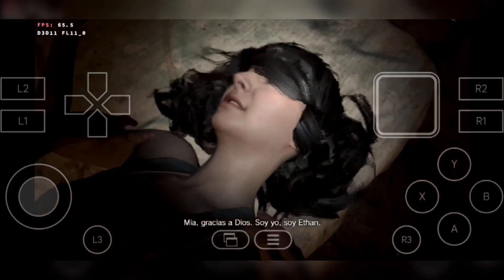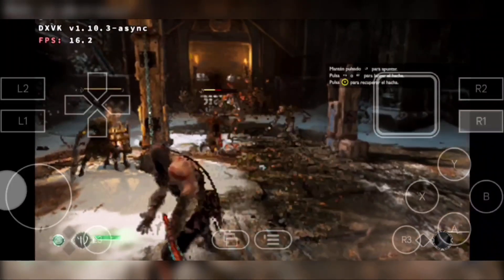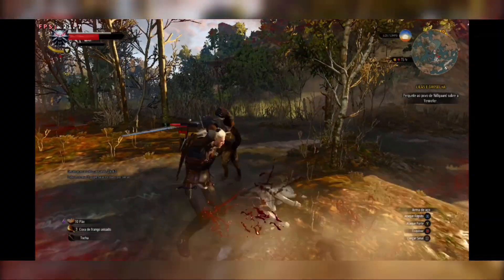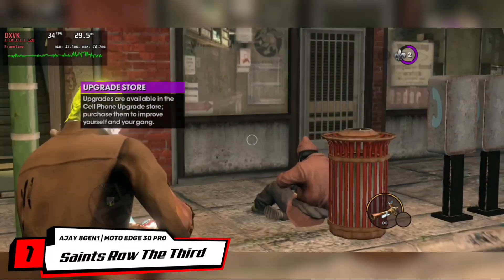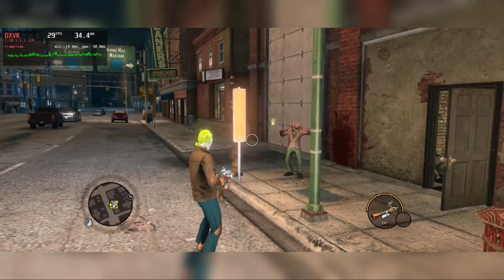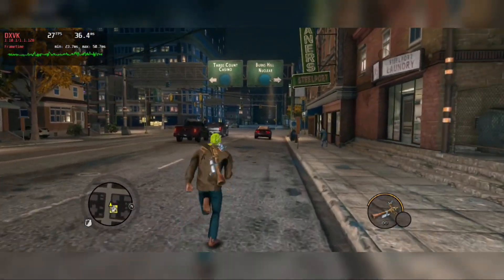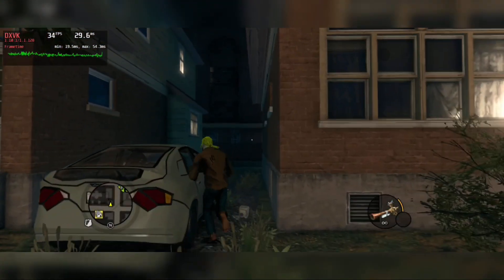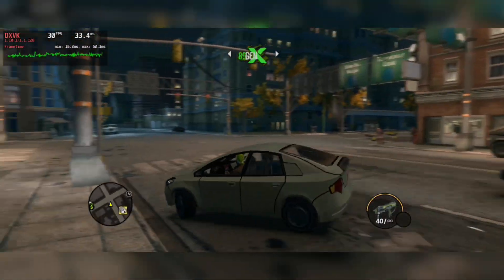Winlator Bionic Cmod v13 1.1 Android Got HUGE Performance!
🔸 Switch Emulator

🔸 Winlator

🔸 Other Emulator

🔸 Turnip Drivers:

🔸 TUTORIAL VIDEOS :

🔸 MY DEVICE :

•  Android 14
•  8GB RAM